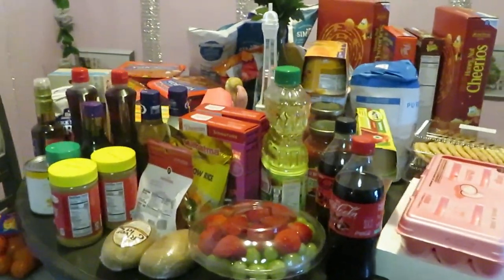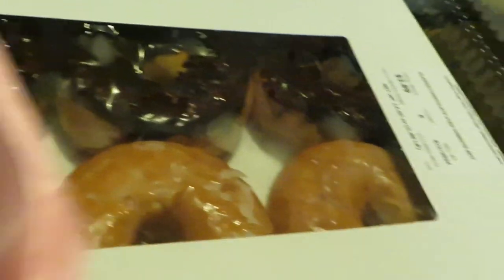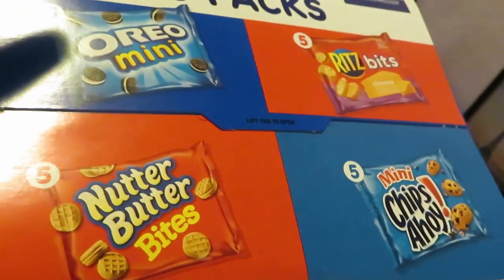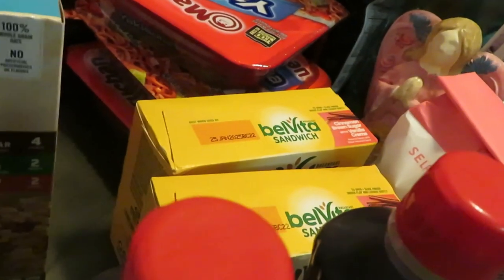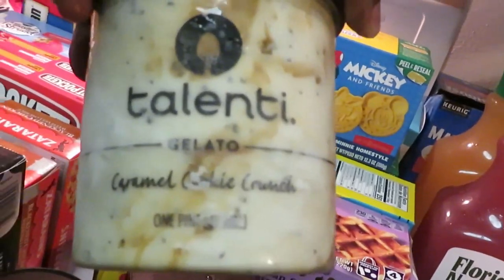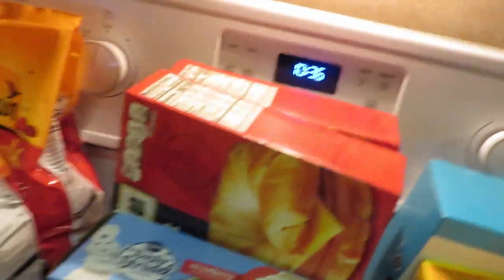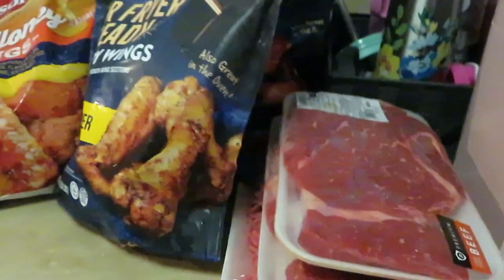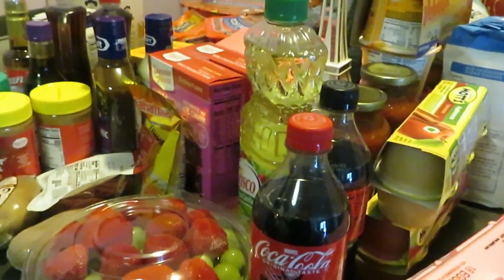Publix Grocery Haul /8-1-24 to 8-7-24/MEGA DEALS/publixhaul